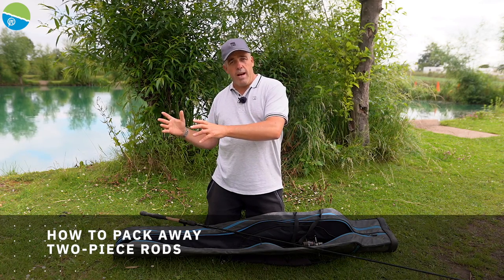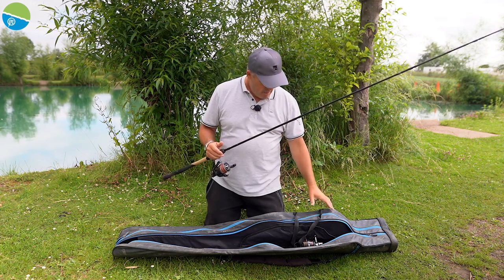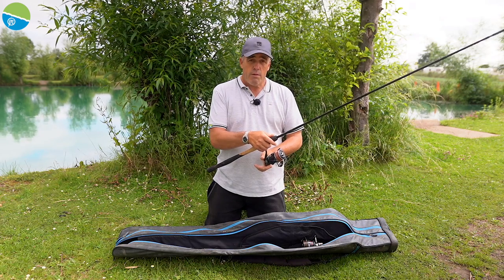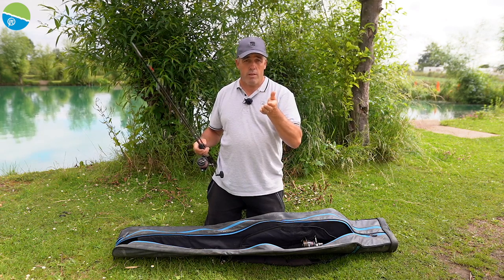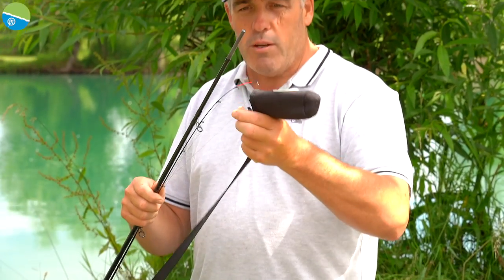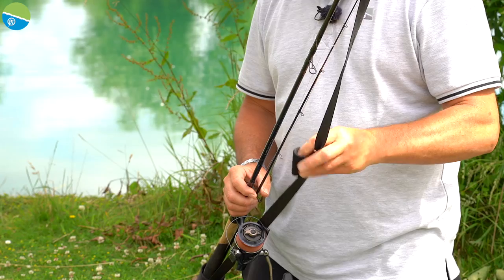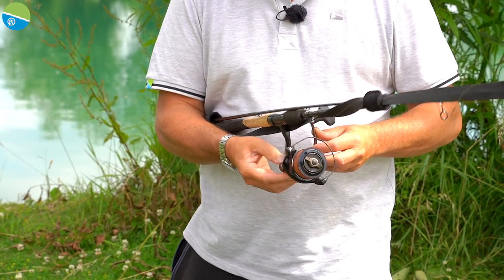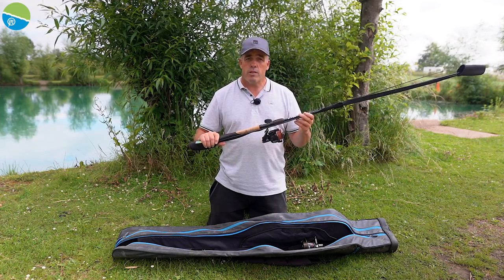How To Pack Away TWO-PIECE Rods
Des Shipp shows you how to pack away feeder rods!